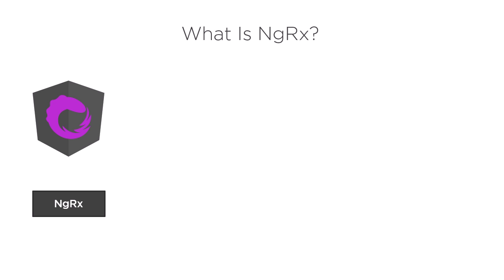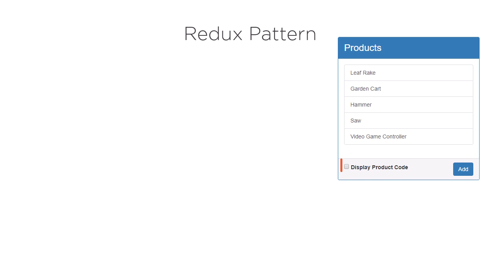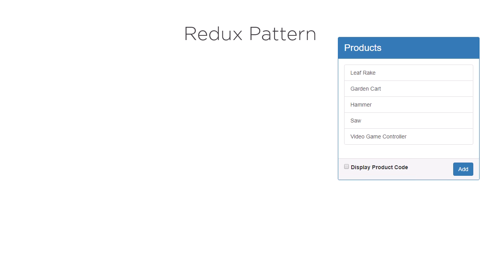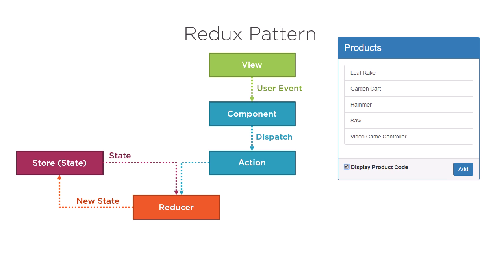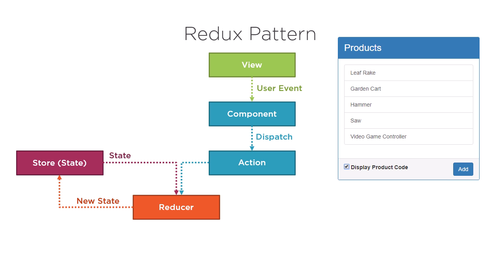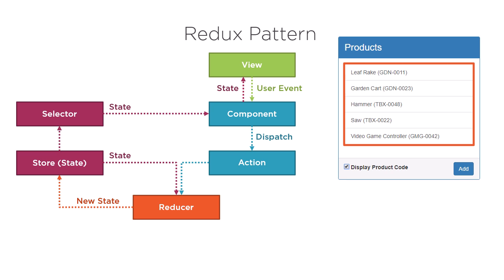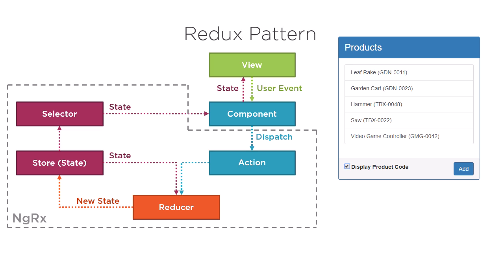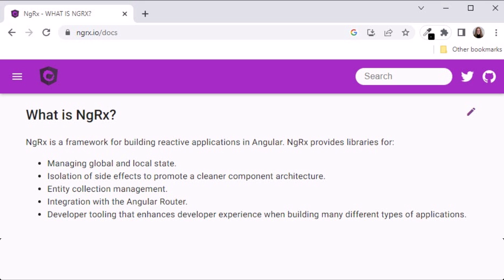What is NgRx?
Angular Quick Take: A brief introduction to NgRx, the redux pattern for Angular.

00:00 NgRx = redux + Angular
00:21 Redux pattern
03:09 What is NgRx?